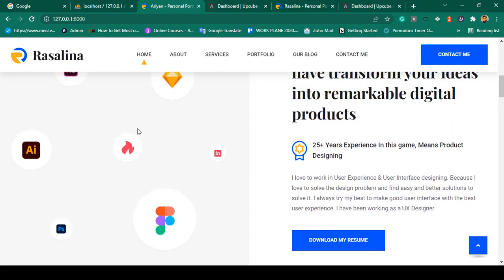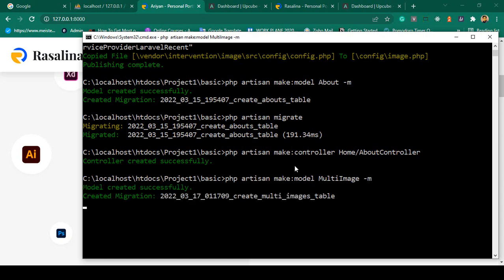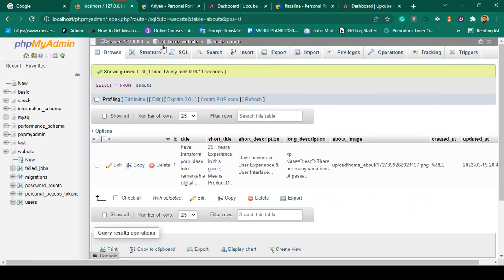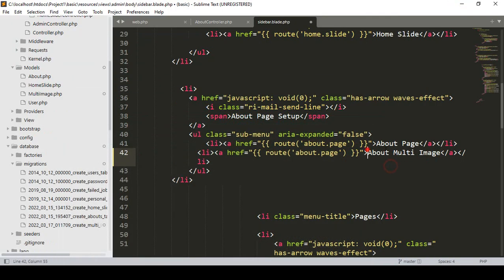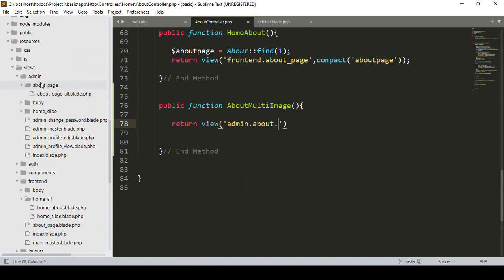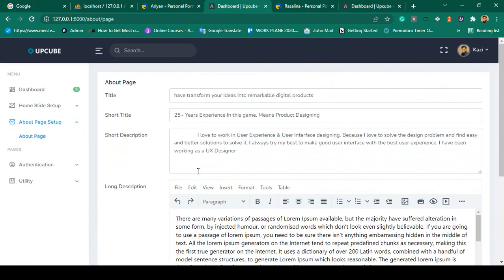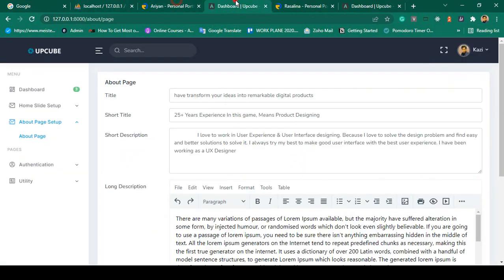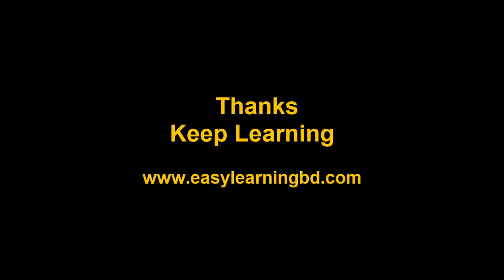Laravel 9 Project #47 | Backend Add Multi Image in About Page Part 1